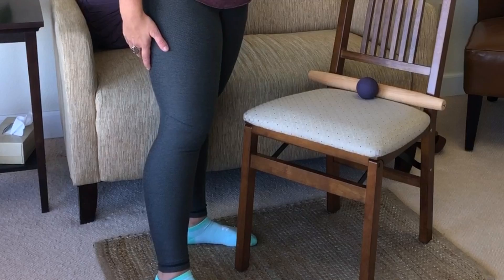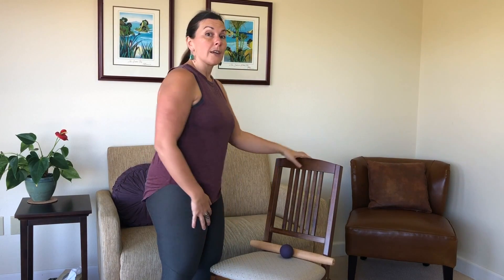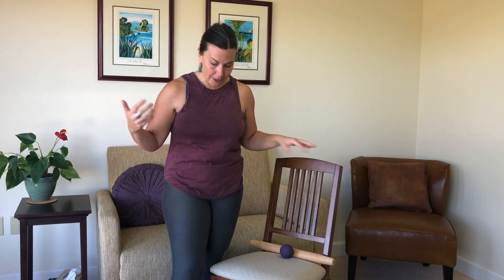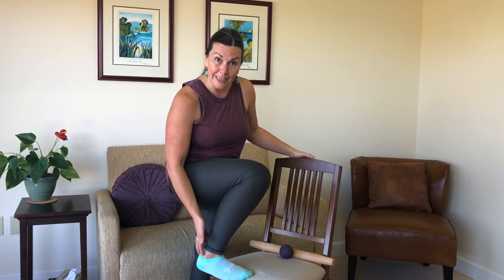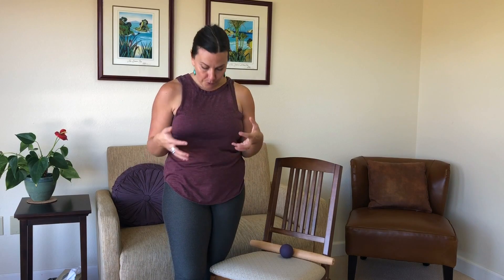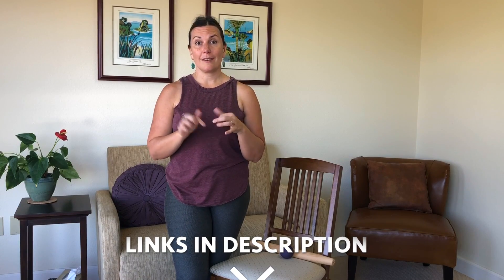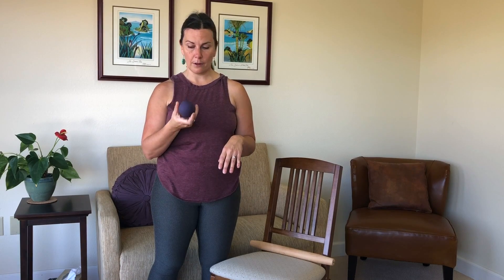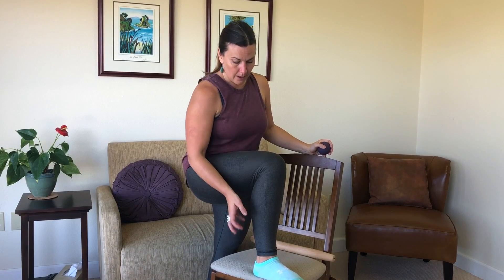Achilles tendinitis - 3 main causes (one you’ll NEVER guess) + how to get fast relief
// VIDEO DESCRIPTION //

VIDEO OVERVIEW:

Achilles tendinitis (tendonitis) can stop you in your tracks and prevent you from engaging in your favorite activities - especially running, trail and ultra running and hiking. Even if you stop those activities the pain can still rear its head when you show up for a gym workout.

There are 3 main causes of Achilles tendinitis, and in this video I’ll break each one down and then show you exactly what to do to get relief.

Unlike a lot of other injuries, Achilles pain is almost always due to fascia in the lower calf compartment somewhere getting dehydrated, brittle and unable to absorb mechanical stress coming into the body (like running or even standing barefoot on a hard floor). However, it’s critical to figure out WHY this is happening.

Sometimes it’s simply an overuse issue. If you haven’t restored your fascia to a more youthful state and you’re super active, this is like your scenario.

But it could be due to a muscle imbalance between your tibialis anterior and Achilles tendon and soleus. Your Achilles tendon contracts like a muscle and is actually a big source of forward propulsion while running. If it’s inhibited due to too much restriction in its opposing muscle (the tibialis anterior) then it won’t contract like it needs to and will ping you with a “something’s amiss” signal (aka - PAIN).

If you do a lot of uphill running or hiking or mountain biking, definitely consider the above a possible main cause of your achilles strain, tear and pain.

Share your key takeaway from this video and/or your experience using these techniques to eliminate Achilles tendinitis in the comments below! I’ll see you there.